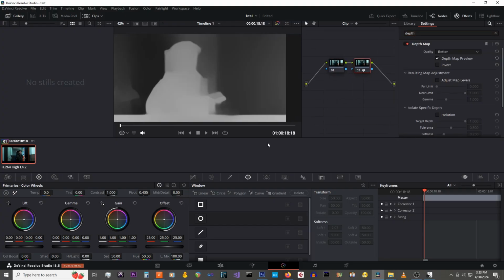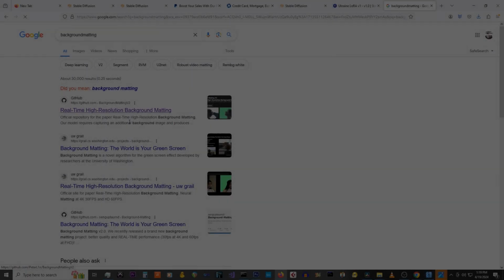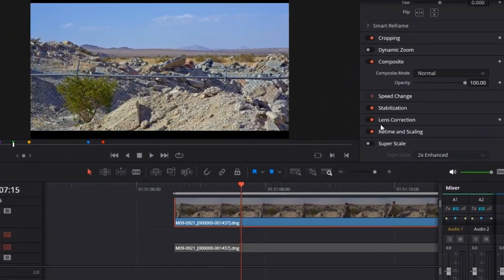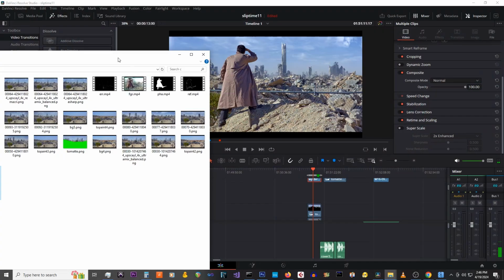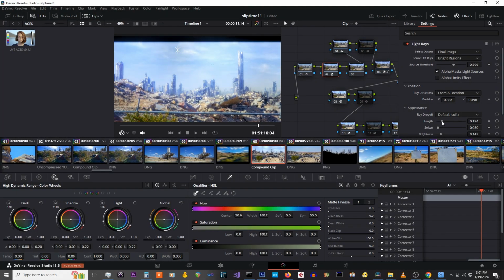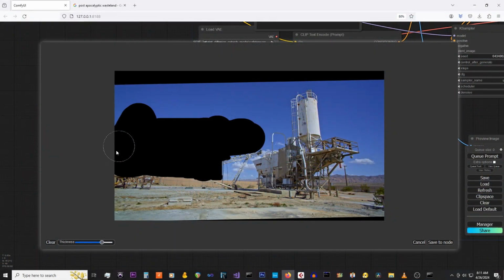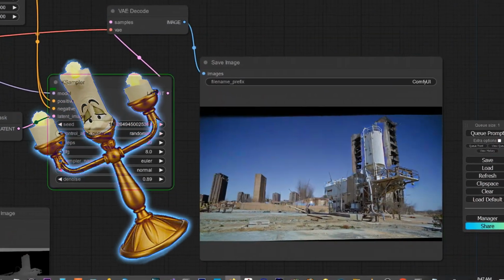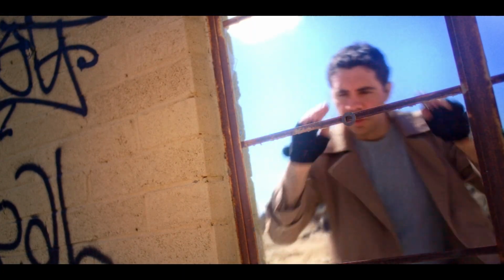Reviving The Lost Art of Matte Painting With AI Tools (Filmmaking)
Let's make AI matte paintings for use in filmmaking! In this video I talk about using Stable Diffusion, RobustVideoMatting, and BackgroundMattivngV2 to generate AI background matte paintings for our films, as well as pull AI greenscreens from regular videos.

Back in the old days talented artists like Ralph McQuarrie, Albert Whitlock, Peter Ellenshaw, and Michael Pangrazio used to make the visual effects backgrounds for movies by hand-painting them (matte painting). Then, CGI and digital VFX came along to stick a knife in the back of the old ways.

Now, it's the new age and we have generative AI and can generate backgrounds with one click, but should we? Heck yeah, why not?

BUT...generative AI kinda looks like crap! So I will show you how to use your art and compositing skills to make it look alright.

I'll show you how to make your films LOOK GOOD using FRER and open-source AI tools you probably don't realize exist!

I'll also go into the differences between using Stable Diffusion 1.5 vs SD XL, as well as the difference between using ComfyUI and Automatic1111 to do your inpainting, and how they vary in regards to perspective.

AI art is here to stay; ethical arguments aside, it is a great resources we can tap into to improve our films. If you aren't incorporating AI tools into your filmmaking projects, then you are probably missing out on a great new tool, especially if you are doing low and no-budget filmmaking where every penny counts! You were never going to pay an artist to make background matte paintings or do VFX work on your $50 indie movie, so why not embrace the new tech and utilize it to its full potential? Scared of AI? Scared that people will lambast your film for using AI? WHO FRIGGIN' CARES! This argument is stupid and has been going on since the beginning of tech. You better believe people complained endlessly about CGI and generated effects, right now it's AI, next year it will be some new technology that people complain about and cry that it corrupts the purity of filmmaking. Well, these people will die in about 25 years and generative AI (machine learning) will become just another lame commonplace tool no one cares about.

As always, I've made an entertaining, informative video with crispy editing and weirdo humor that no one will watch because generative AI is already a dying niche - hooray!